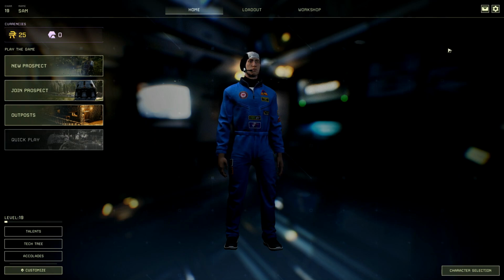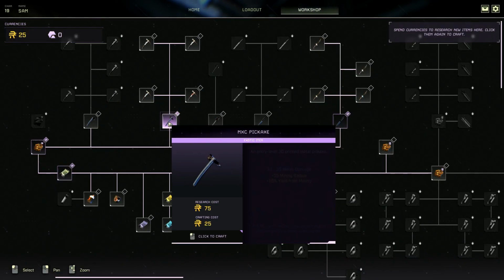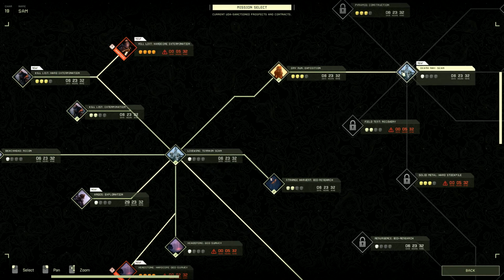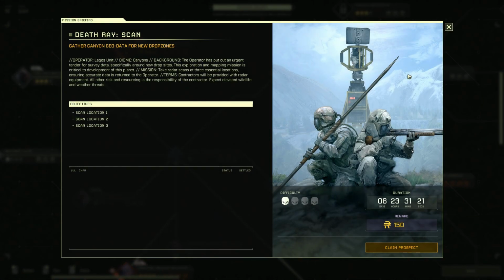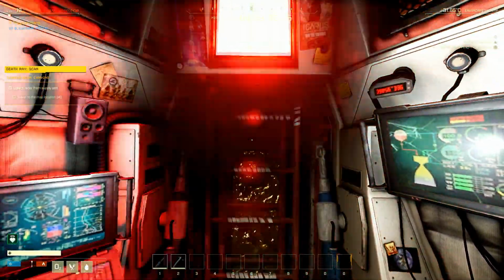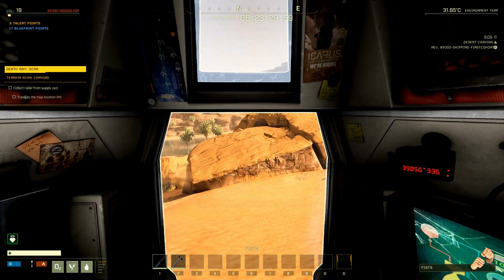Icarus Death Ray in The Desert Walkthrough Part 9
Exploring the Canyons for the Death Ray: Scan - this is a completely different challenge to the forest biome. I just want to get in and get out, but the wildlife here just won't let me get it done quickly. I love this map and hope you enjoy the episode!
Menwhostareatgames is trying to grow and we need your support :)

Sam :)